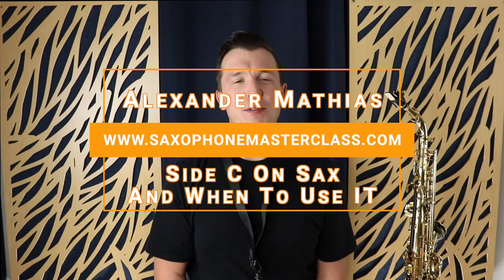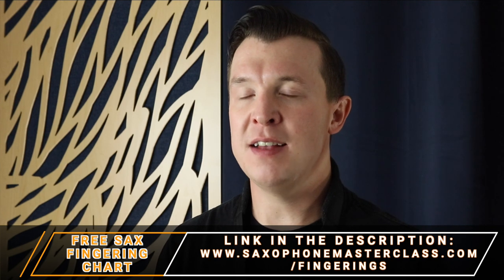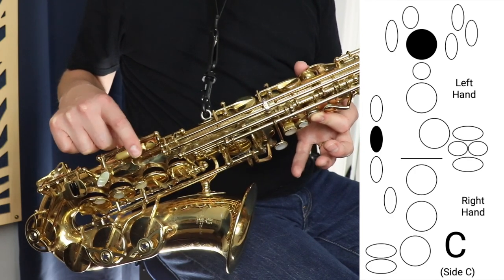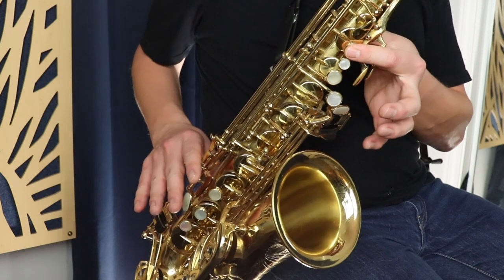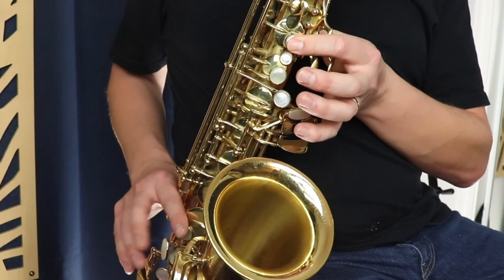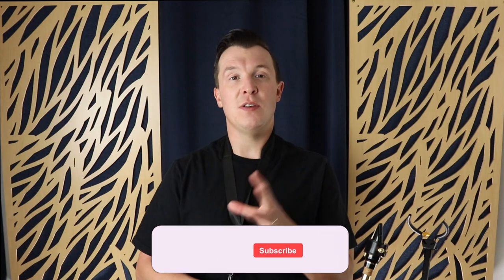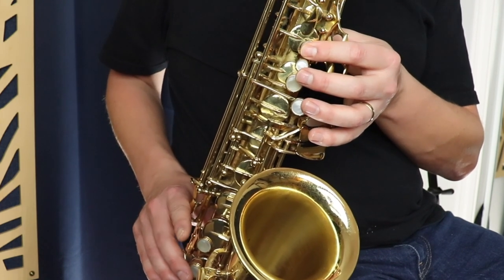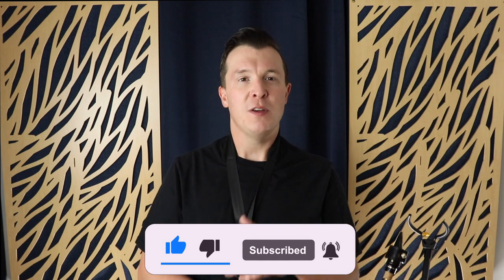Side C Fingering On Saxophone | Beginner Sax Lesson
How to play C Side fingering on saxophone.

0:00 -Side C Fingering On Saxophone | Beginner Sax Lesson |
0:51  - FREE Saxophone Fingering Chart
1:31 - Regular Middle C Fingering On Sax
1:54 - Alternative Side C Fingering On Sax
2:17 - Regular C Fingering On Sax vs Alternative Side C Fingering On Sax
2:34 - When To Use Alternative Side C Fingering
4:19 - Why You Shouldn't Always Use Side C
6:36 - FREE Saxophone Fingering Chart